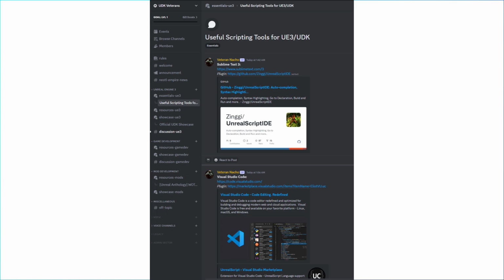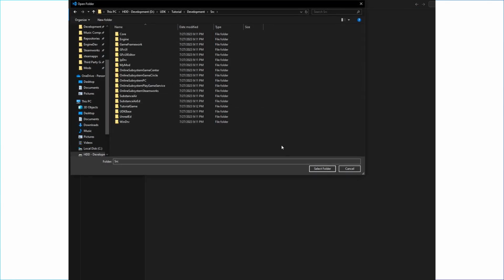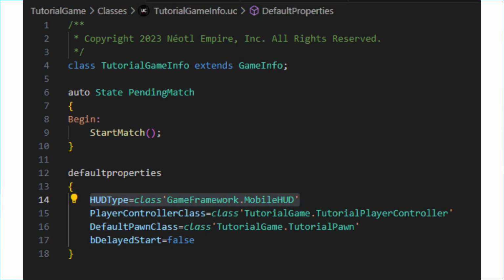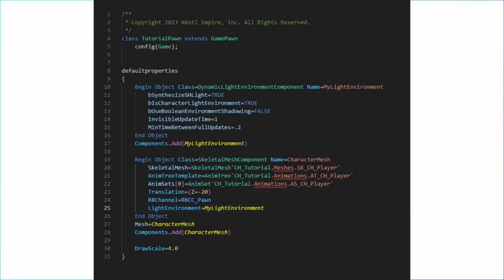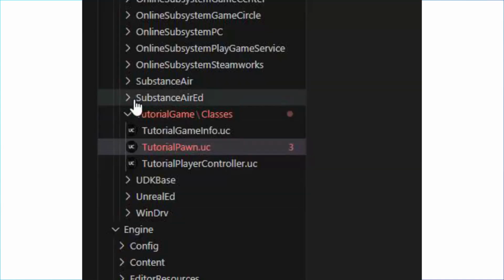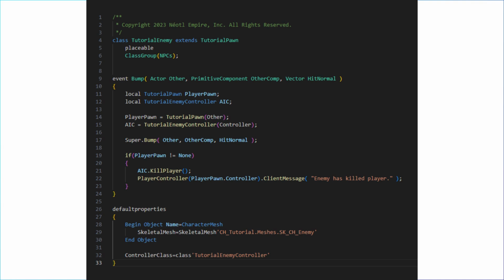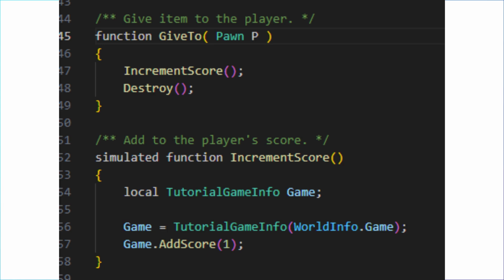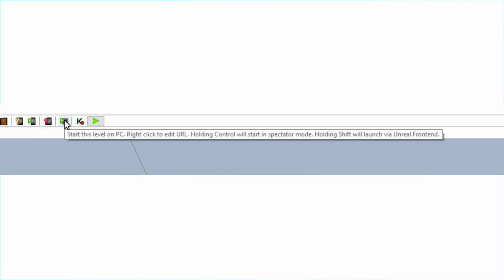UDK RESURRECTION | UE3 Fundamentals | Game Scripting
Our sixth tutorial for the UDK Resurrection project, and Fundamentals series!
We will be teaching the basics of game scripting, using UnrealScript and Visual Studio Code to script a simple arcade game, using what we’ve learned from the previous tutorials to provide the visual data for our player character and our enemy character, as well as create collectibles, script the enemy to patrol an area in the level (via Unreal Kismet) and finally script a lose and win game over sequence using UnrealScript and Kismet respectively.

UDK has been discontinued and along with the engine builds, Epic Games dragged the community forums down with it, sacrificing every important thread and knowledge to help newcomers or returning old-timers to properly use the engine.

Although there are still some UDK tutorials on YouTube, many are outdated and becoming difficult for newer users to understand and make use of them. Some of the old essential tools have also been deprecated, rendered useless, and/or erased from existence - the best example being Scaleform.

We intend to bring back the old glory days of UDK, while also introducing a brand new revision for newcomers, allow both them and old-timers (such as ourselves) to be able to learn (or re-learn) how to use Unreal Engine 3 for their games.